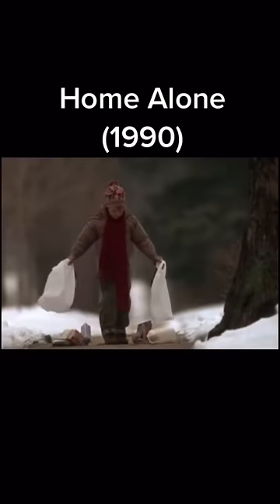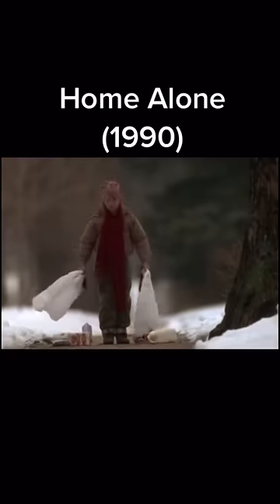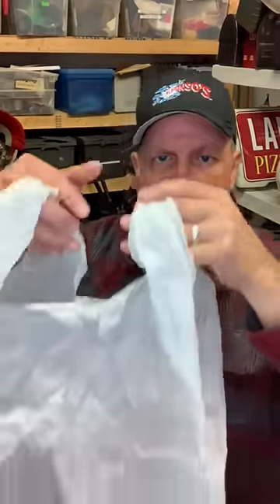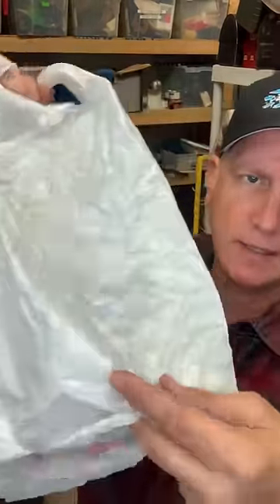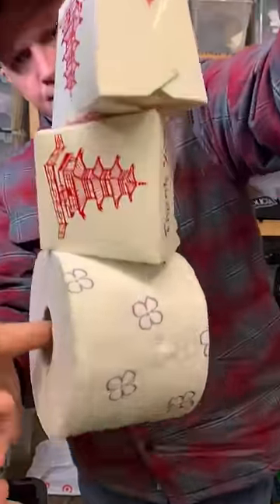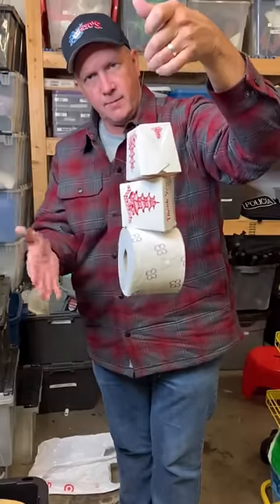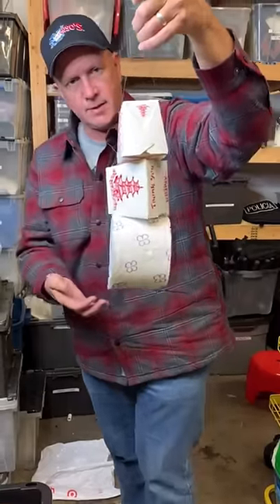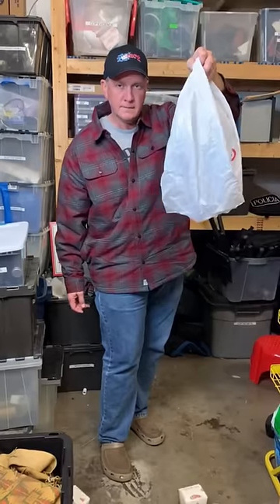Prop Tricks: Home Alone